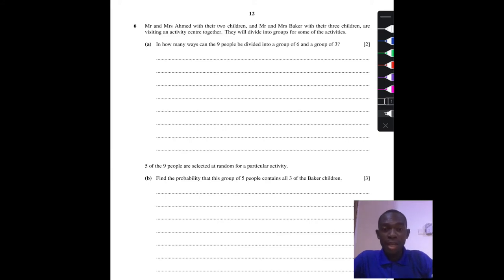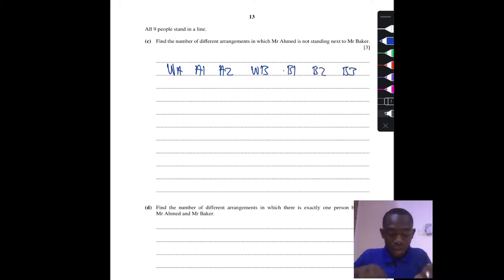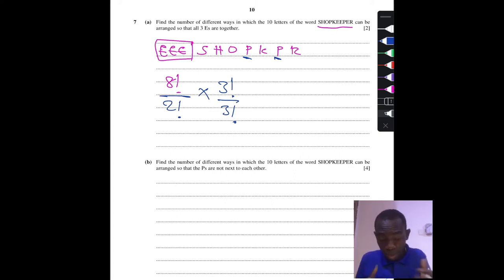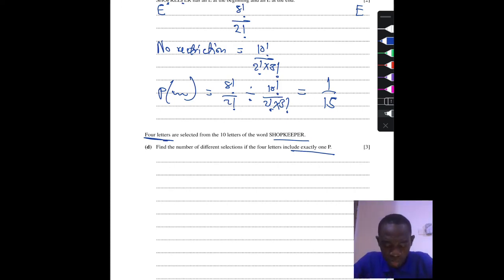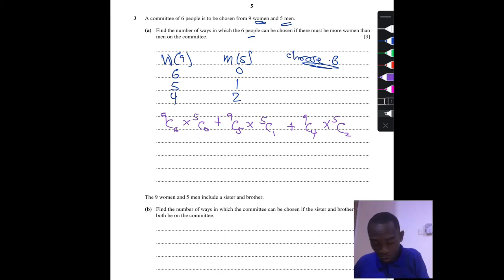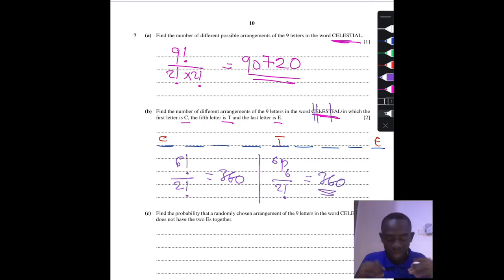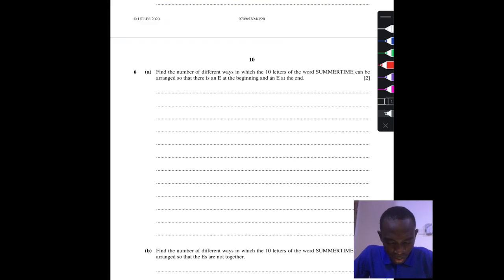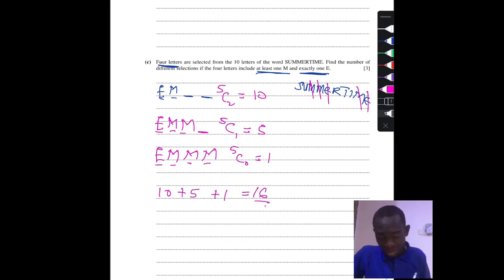Ace Exams | 9709 S1 | A Level | Permutations and Combinations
This video teaches how to solve exams style questions on permutations and combinations